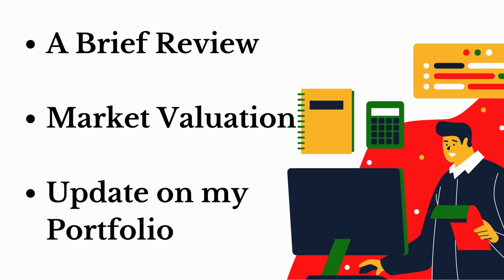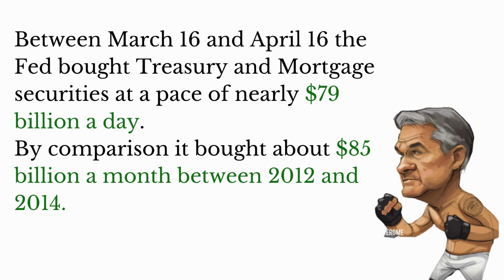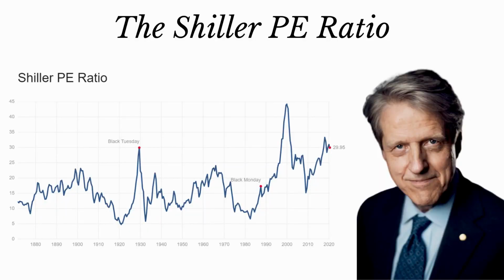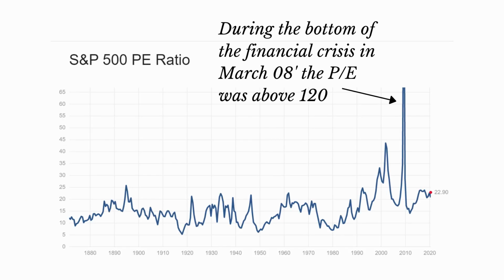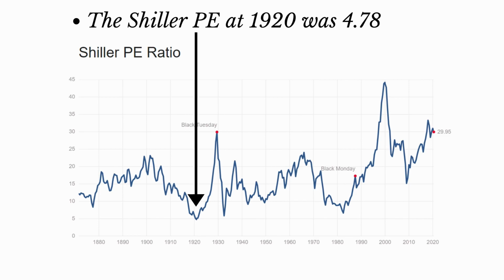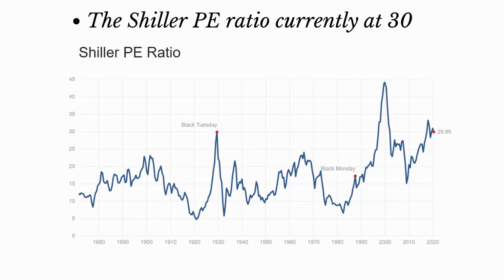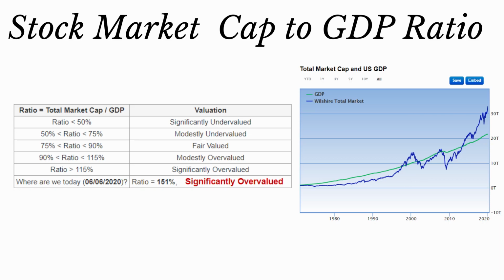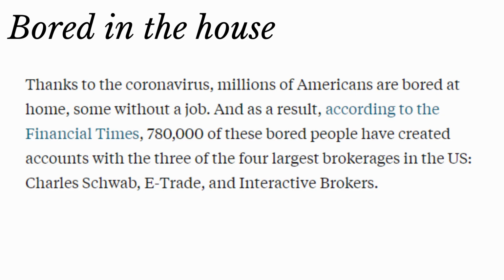The Stock Market Is Overvalued.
In today's video we will cover an important topic and it's markets valuations and I'll give a brief update on one of the investments that I made during the 2020 crash.

In order to do that we will look at some key figures:

1. Shiller PE Ratio
2. Stock Market Capitalization-to-GDP Ratio

** Note that in minutes :
 2:29 - 2:47, of course the bottom was in 09' and not in 08' that was a typo.